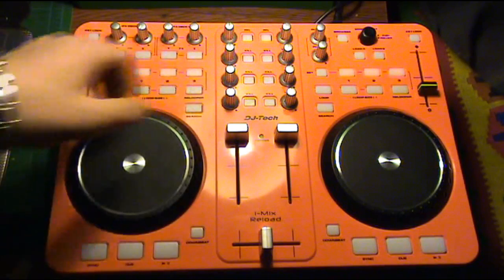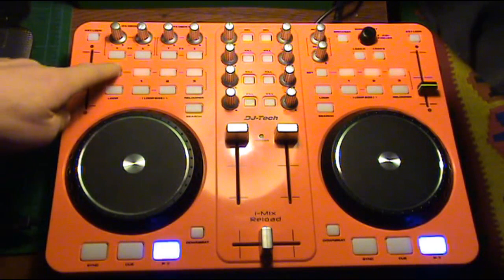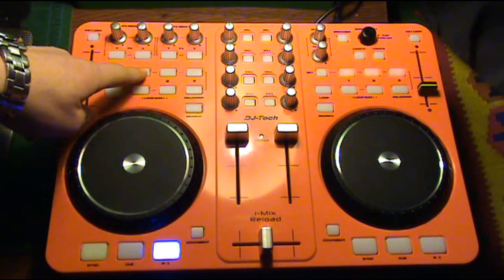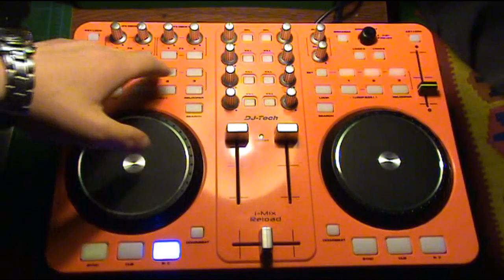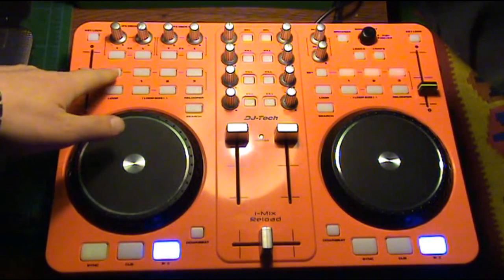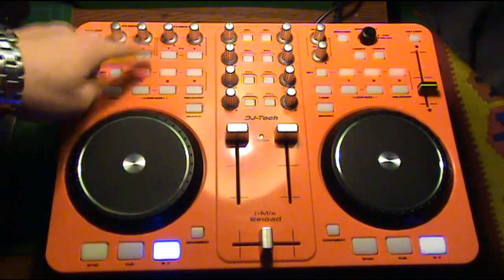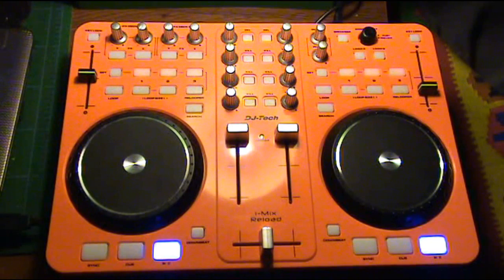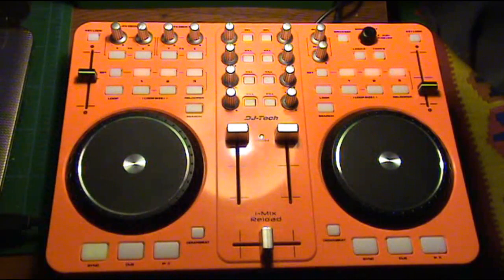I-Mix Reload Presentation of cue points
Here's of presentation with my I-Mix Reload on how to use the cue points in Deckadance